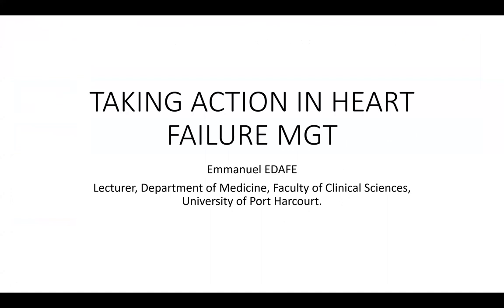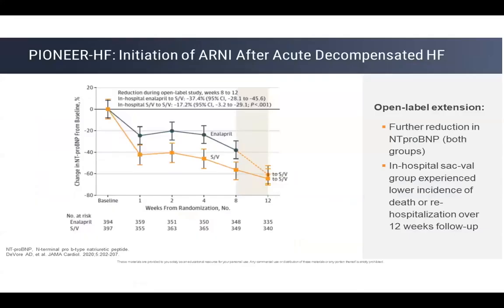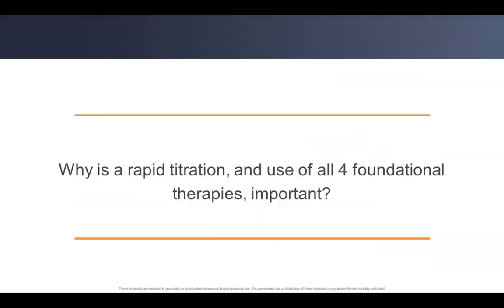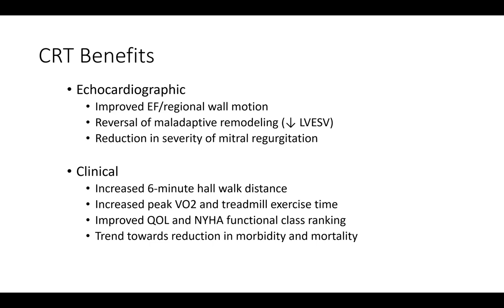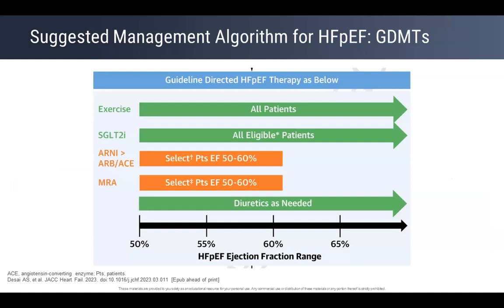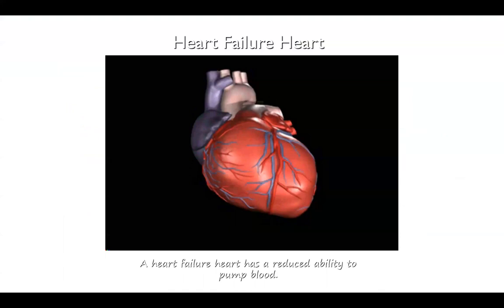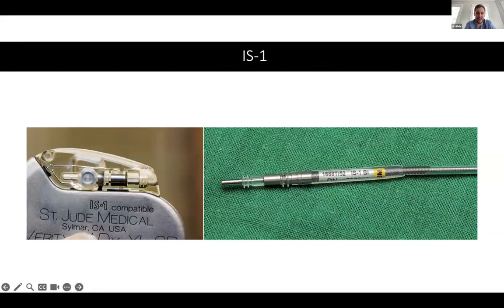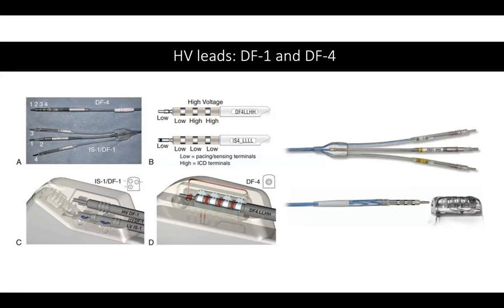Taking Action in Heart Failure Management & Lead Types: A Review and VDD Lead Case Study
*Originally Published Jun 25, 2023*
Taking Action in Heart Failure Management - Emmanuel Edafe, MD - Port Harcourt Pacing
Lead Types: A Review and VDD Lead Case Study - AJ Hale, Dennis and Jane Reese Foundation
Note, while consented, patient information and slides have been removed for the sake of anonymity

This series seeks to address basic cardiology and electrophysiology concepts and assist in capacity building of cardiac rhythm management programs, taking account the context and patient population.